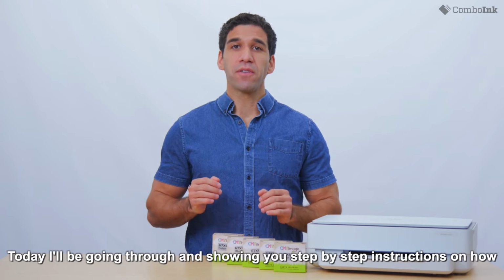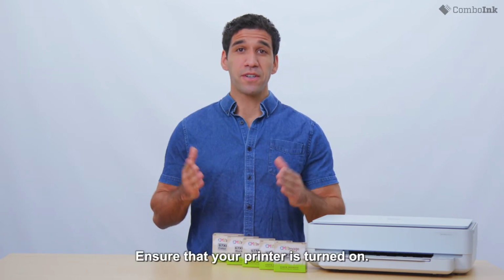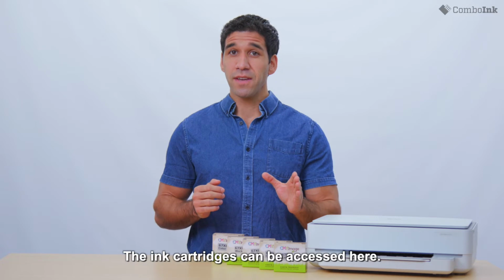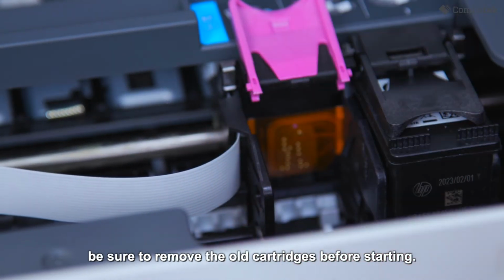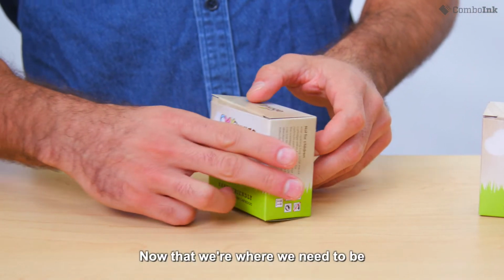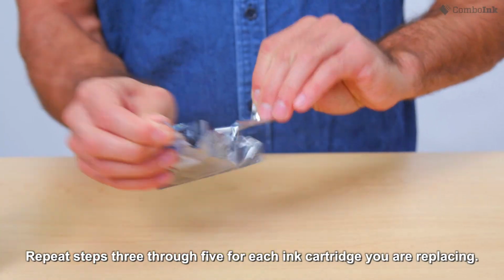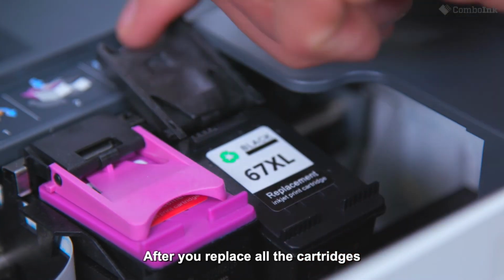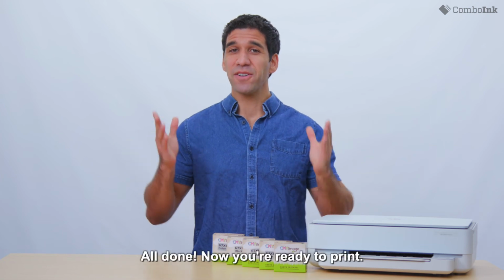How to change HP 67 ink cartridges at HP ENVY 6055 printer - Step-by-Step by ComboInk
How to change HP 67 ink cartridges at ENVY 6055 printer: A step-by-step guide.